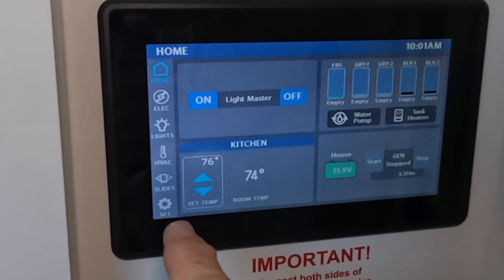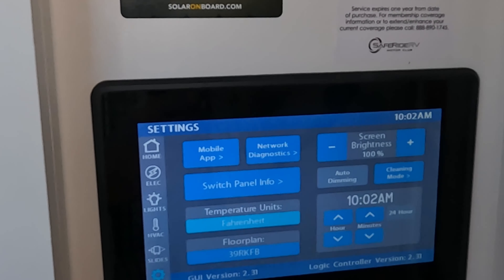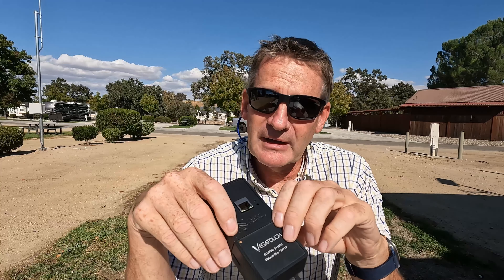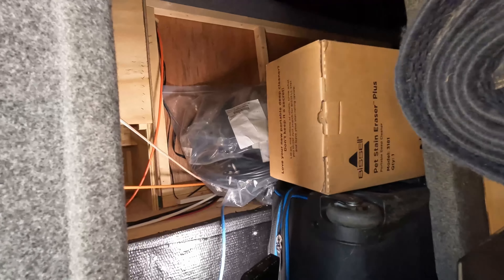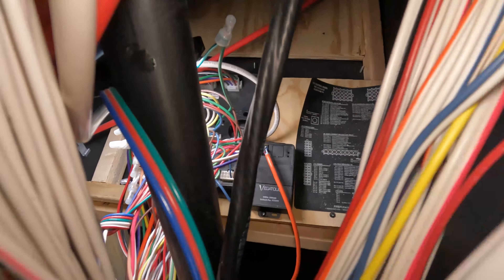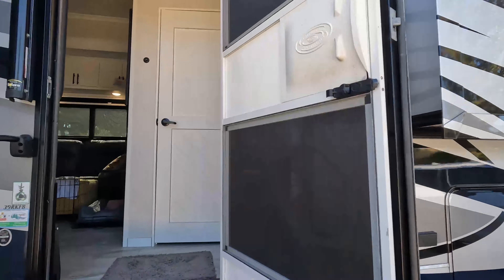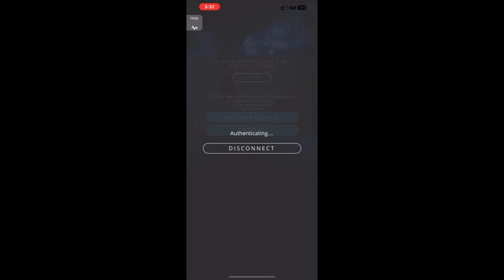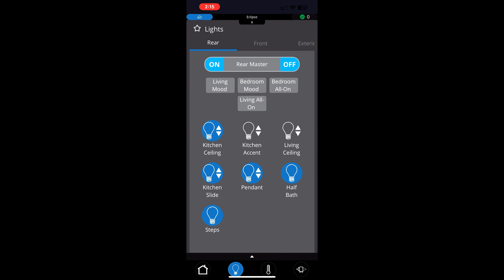Upgrading to VegaTouch Mira to VegaTouch Eclipse: DIY Installation Guide for RV Owners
If you've been a bit frustrated about not being able to control your FireFly RV Control when you are away from your RV, the VegaTouch Eclipse is an easy Do It Yourself Upgrade that could give you some peace of mind -- but it comes at a price.  In this video I will show you how to locate your FireFly Integration Module, the information you'll need to provide to FireFly Integrations so they can send you the correct component, and then I show you how to get it installed and configured.   This entire project will take you less than 30 minutes and only requires a screwdriver to complete.

Timecodes
0:00 - Introduction
0:23 - What Are the FireFly Components
1:16 - Information you need for ordering
3:11 - Whats in the box
4:45 - Where is the module located in the RV
6:11 - Preparing for the upgrade
6:30 - Swapping modules
7:24 - Confirming Power Up
8:29 - App Download and Configuring
10:33 - Recap and is it worth it

RV GEAR AND SERVICES:
Propane Level Monitors
Stair Carpets
Black Tank Treatment
Carpet Cleaner
Water Filter

CAMERA GEAR:
Wireless Microphone
Lapel Microphones